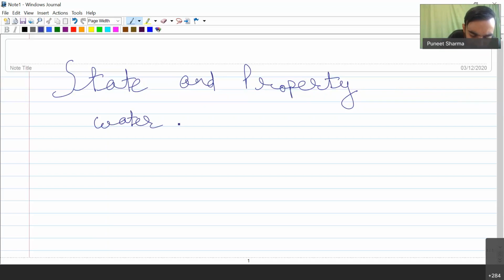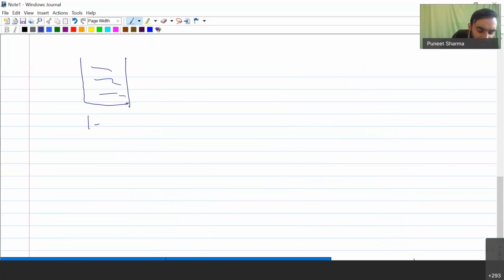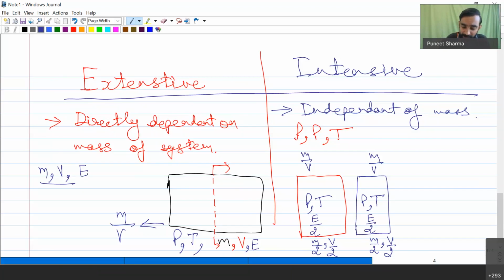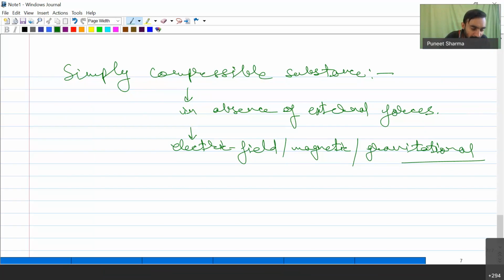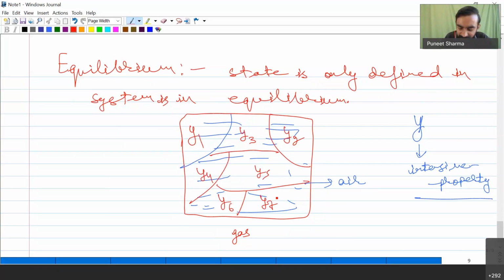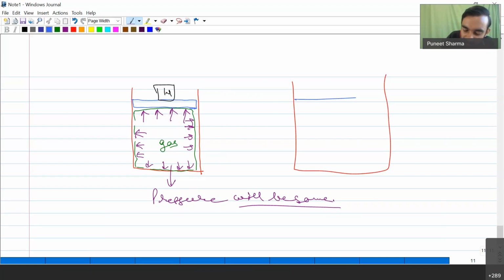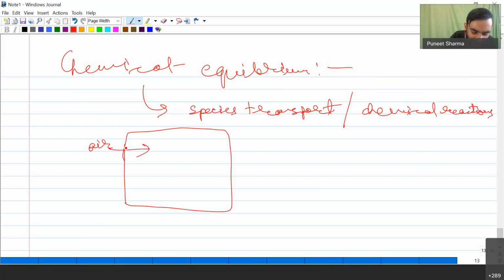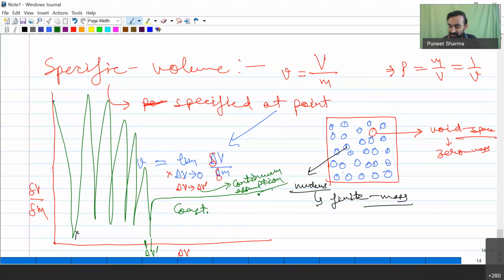State, Properties of the System and Thermodynamic Equilibrium